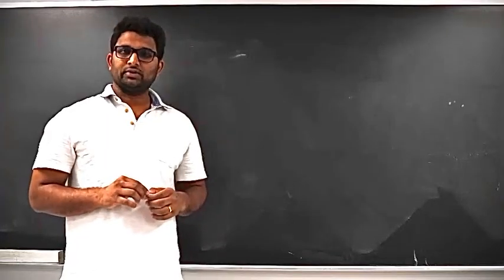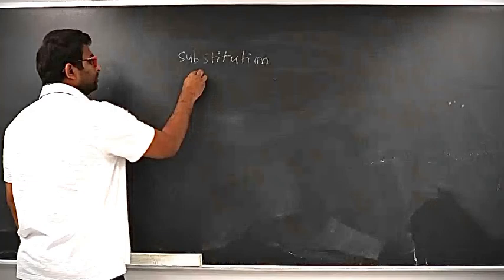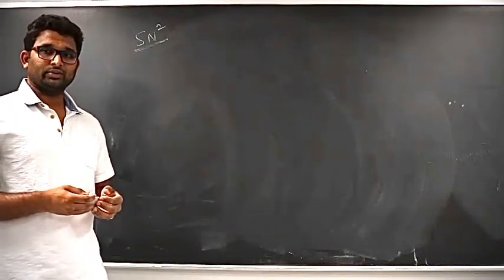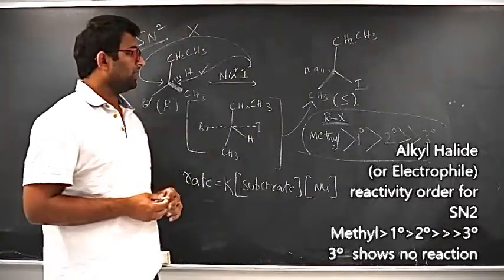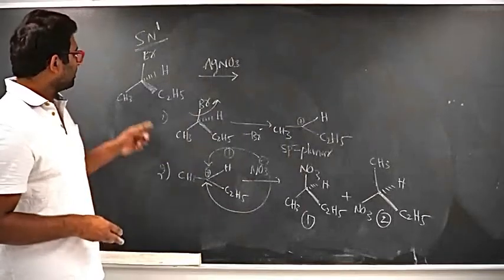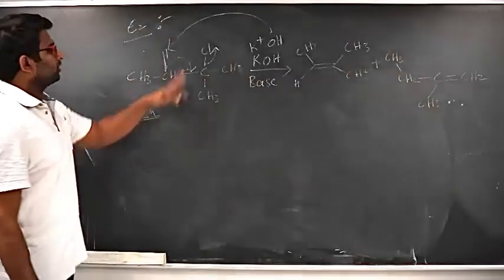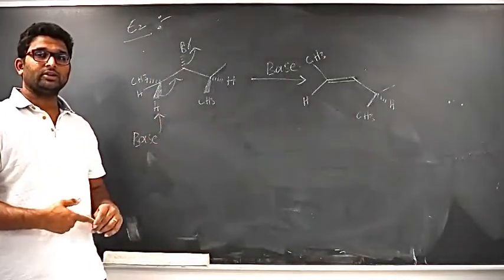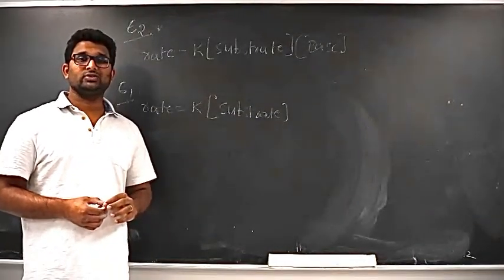SN1, SN2, E1 and E2 reactions mechanism and examples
Here is the explanation about SN1 ,SN2 and E1, E2 reactions with examples.